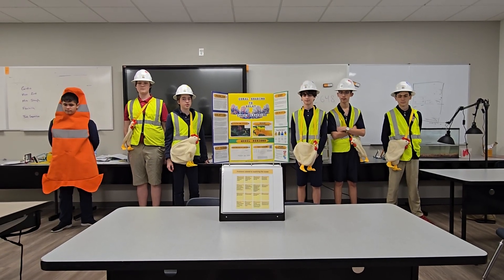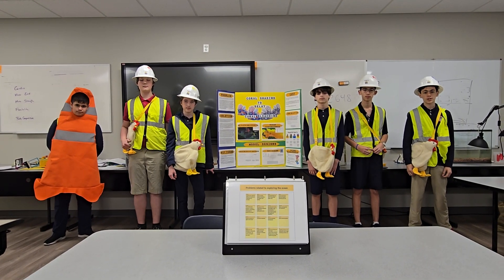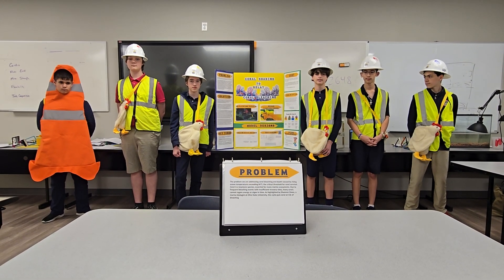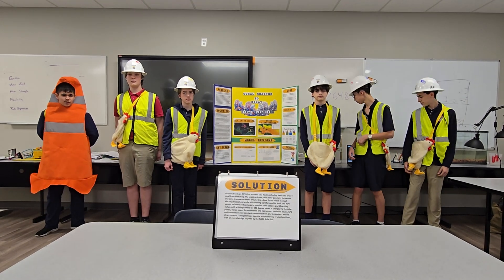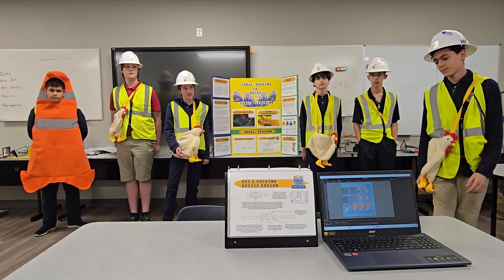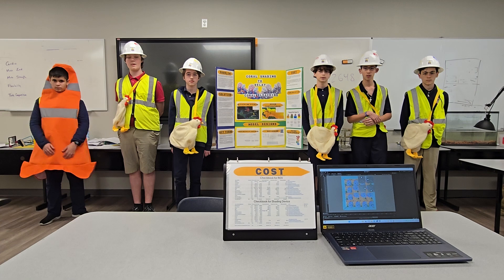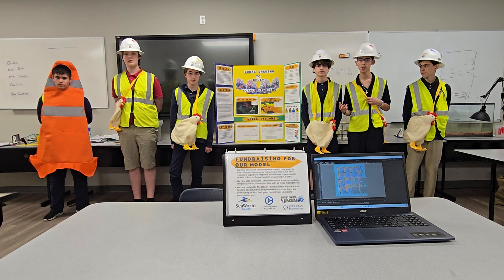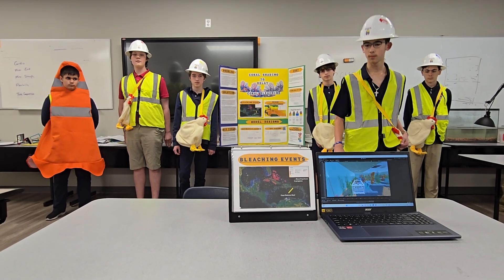2024-2025 - Project Presentation - Submerged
This video is the Captivating Construction Crew - FLL team 57576's innovation project presentation for the 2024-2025 Submerged challenge year.   This year our team chose to find a way to prevent Coral Bleaching.   Biologists are doing small scale tests on using Coral Shading to prevent bleaching and our proposal is using shading devices on the waters surface that are monitored and moved by ROVs with AI capabilities to prevent coral bleaching.